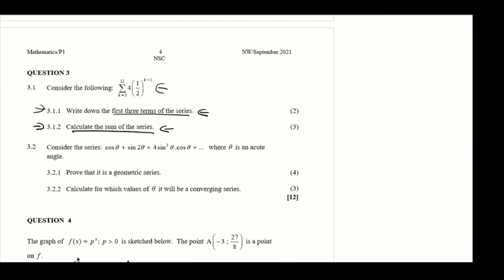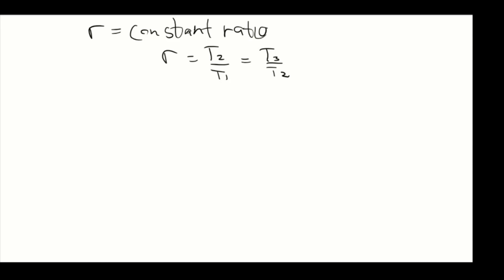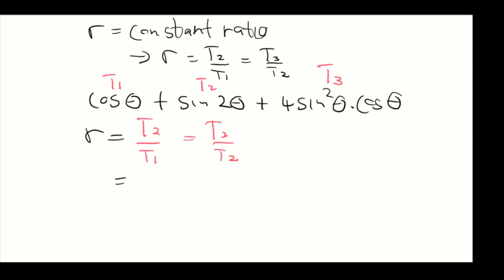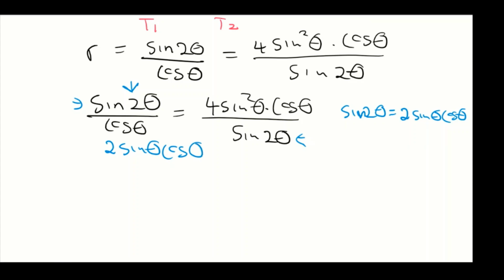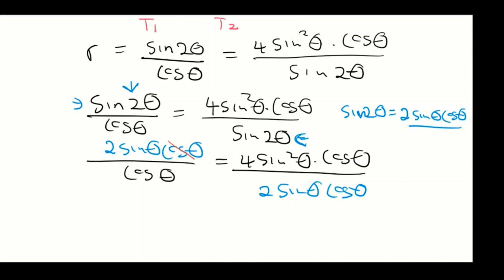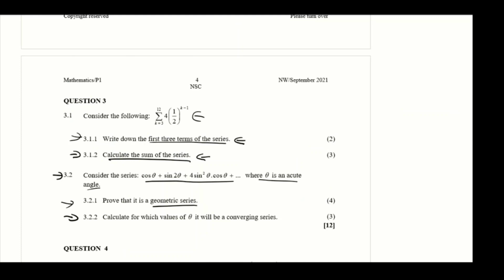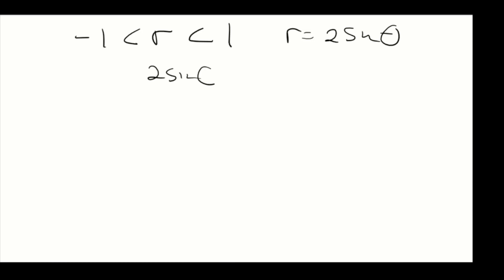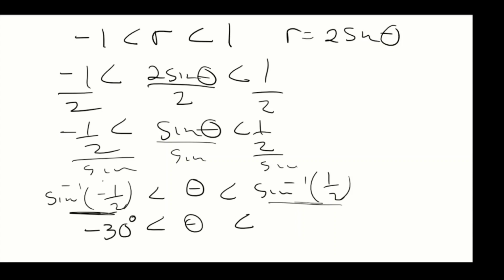Geometric Series and convergence for Grade 12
In this video I solve the Geometric Series and convergence.